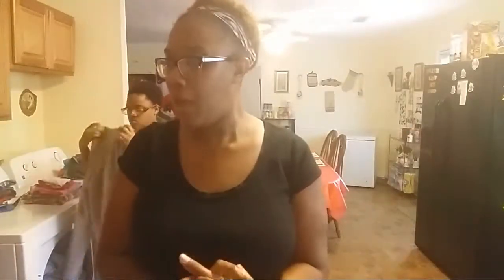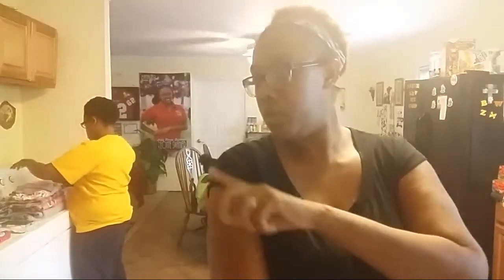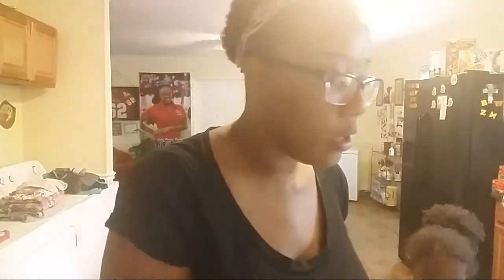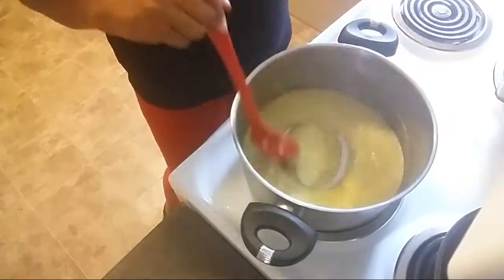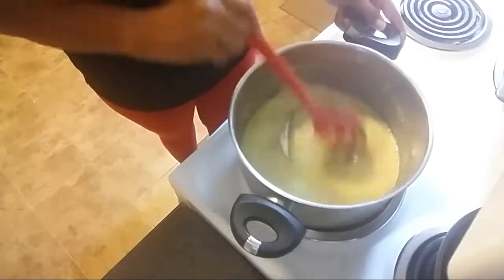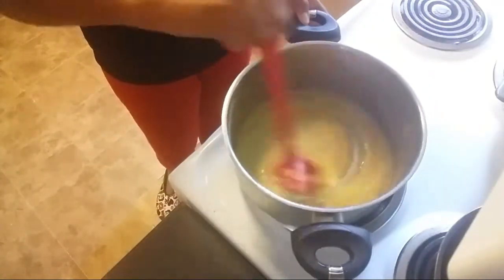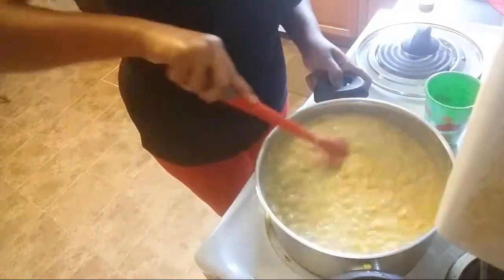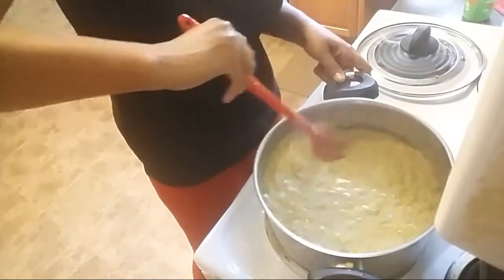Cooking vlog / Fried Corn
Hope you guys enjoy, today we're having Fried chicken, Fried cream corn, biscuits and a salad for dinner. We wanted to share this vlog with you all.